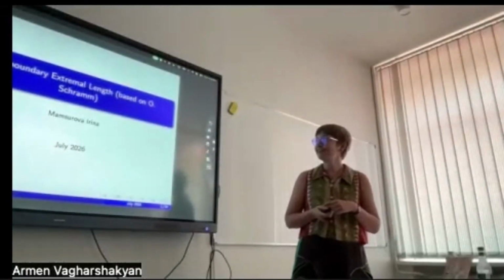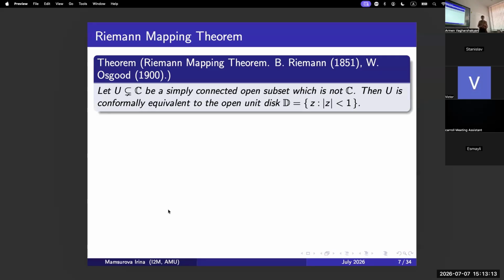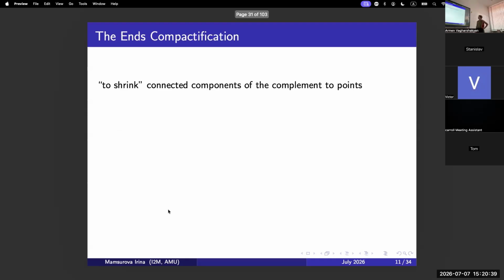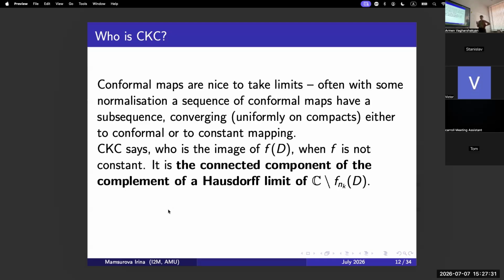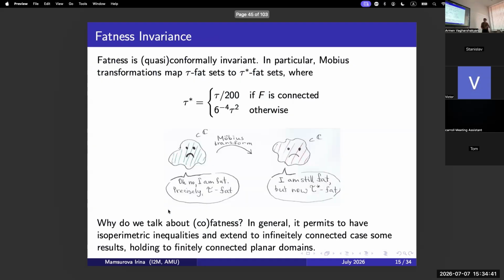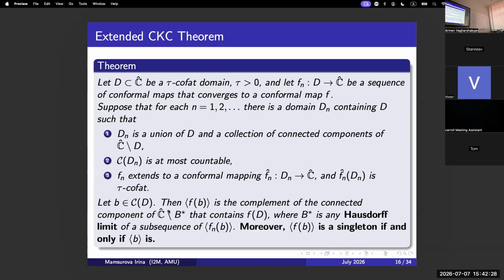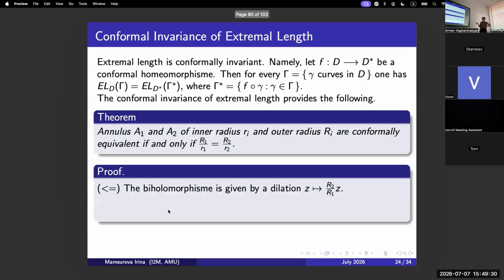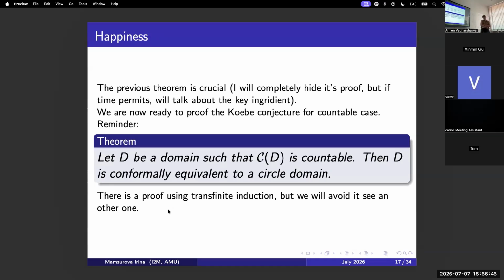I. Mamsurova: on O. Schramm's "Transboundary extremal length"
A recording of a talk held on July 7, 2026 at the "Geometric Function Theory" conference